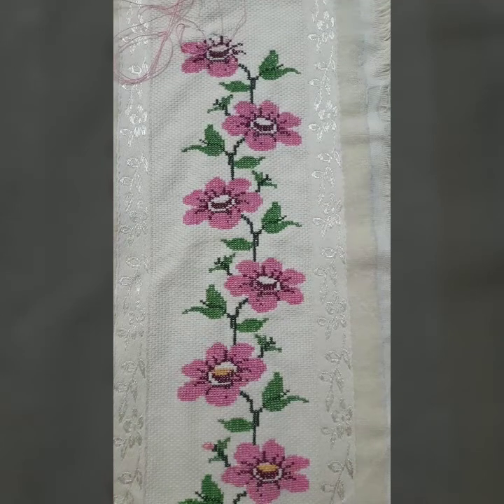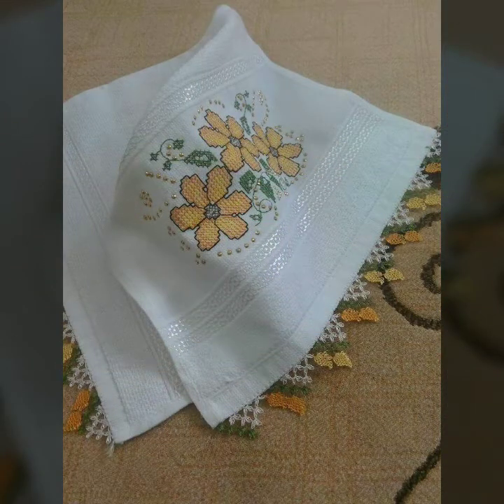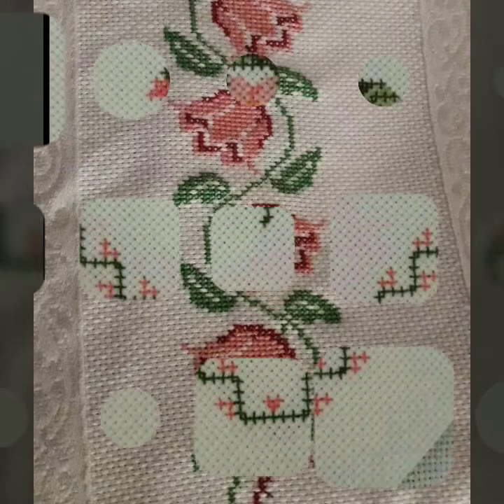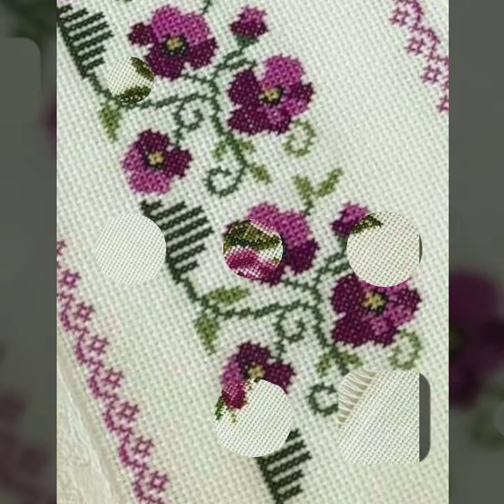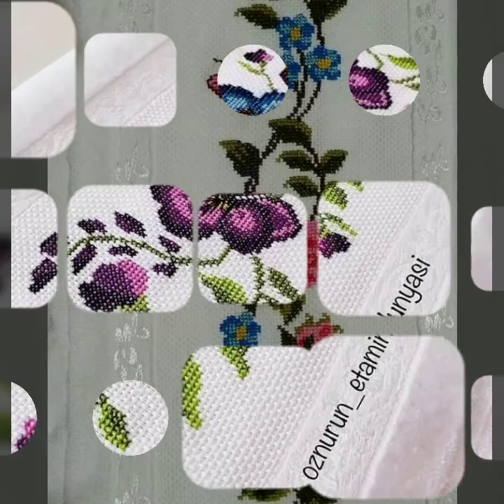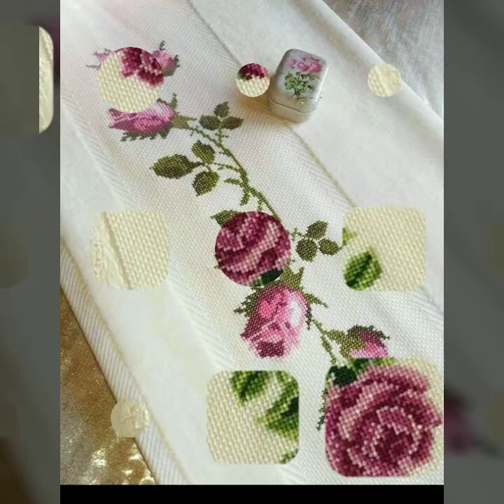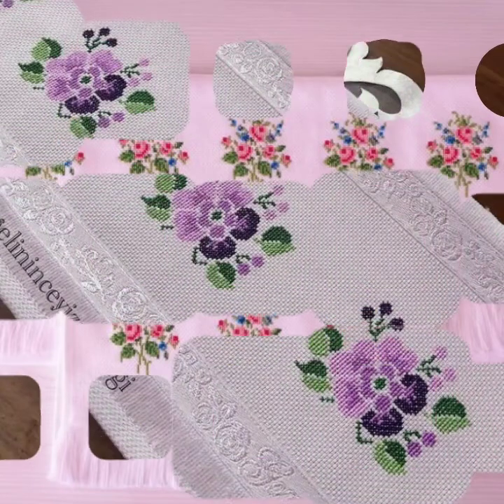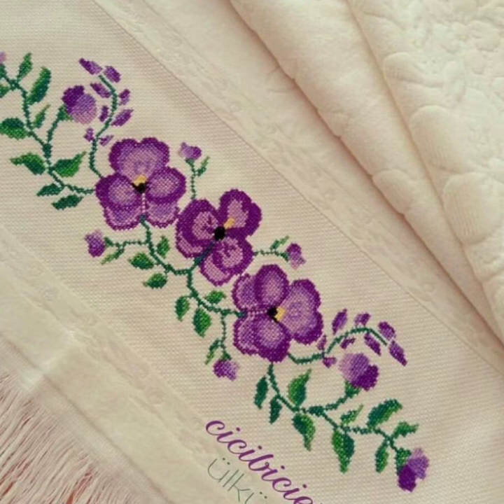Most Beautiful Cross Stitches Hand Embroidery Designs New Collections